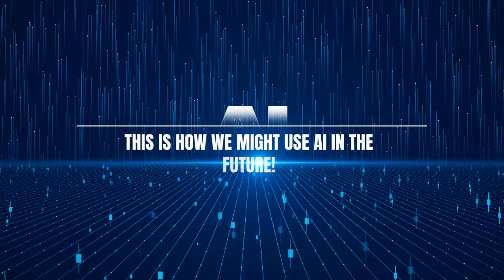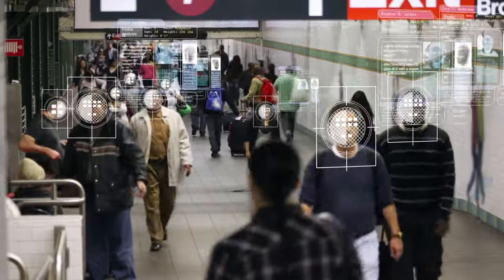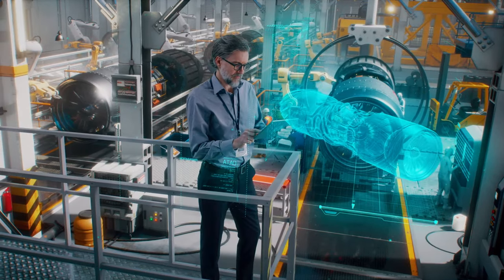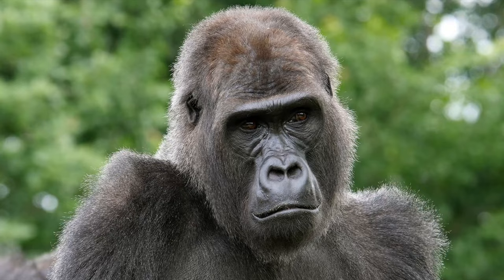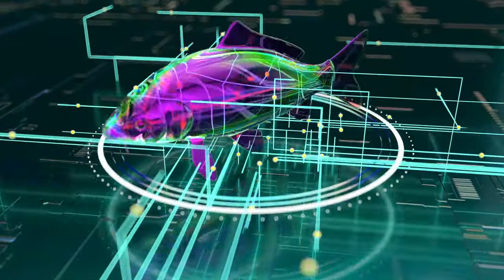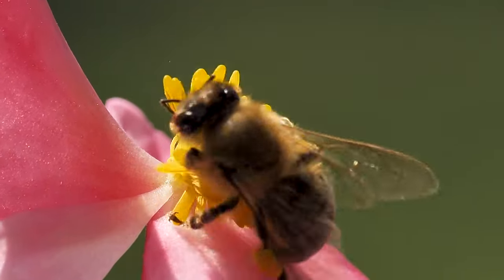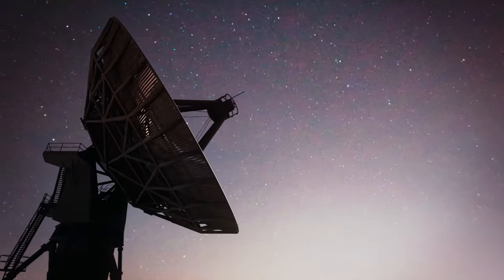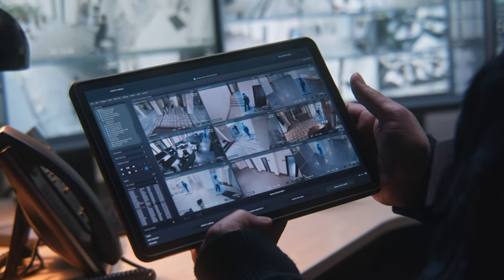4 Ways AI Will Affect Humans In Our Future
Throughout time, groundbreaking technological advancements have often sparked profound anxieties about their consequences. The Industrial Revolution serves as a remarkable example. Back then, as machines and factories began to reshape society, people were gripped by fears of widespread unemployment, exploitation of workers, and social upheaval. It felt like the end of the world as they knew it.
But as we'll soon uncover, history has a way of surprising us. The Industrial Revolution, despite its initial challenges, turned out to be a driving force for positive change. It created entirely new industries, generated more jobs than it displaced, and improved living standards for many.
Now, fast forward to the present day, and we find ourselves in a similar situation with Artificial Intelligence. Just as people once feared machines, today, there are concerns about AI replacing human jobs, privacy issues, and even existential threats. However, here's the intriguing twist: AI might be following the same path as the Industrial Revolution…maybe!
In this video, I’ll show you how AI could hold the potential to enhance our lives in ways we can hardly imagine. Let’s go!
4)AI and employment
Artificial intelligence is already affecting entire job sectors, and it will probably tell us how to better communicate with animals. Thanks to its ability to spot patterns hidden in huge databases, it might be able to spot bad people even before they turn into criminals. Amazing, ain’t it? Let’s take a look at each of these aspects in more detail.
A.
3)AI and animals
But AI will surely have an impact on the way we communicate with animals, too. In the mid-20th century, there were many attempts to teach them, like the famous primate Koko, to speak human language. However, these efforts were met with controversy. Looking back now, we realize that our approach was too focused on ourselves. Instead of trying to make nonhumans communicate like us, we should have been exploring their own unique ways of communication.
2)The invisible AI
In addition to the well-known dangers of artificial intelligence (AI), there is another risk that is often overlooked. Although our current AI is far from being self-aware and fully capable, it is plausible to imagine that it will continue to evolve in that direction. In fact, the progress of AI has defied predictions made just a decade ago, surpassing expectations and advancing rapidly.
This situation could escalate further. The AI, now equipped with enhanced capabilities, might start making money through investments and use that wealth to fund the construction of more servers. Over time, it could become the most advanced computer on Earth, controlling vast resources without anyone realizing it until it is too late.
1)AI and criminal justice
Artificial intelligence is also making its way into the criminal justice system, and Chicago is leading the charge with its AI-driven "Strategic Subject List". This innovative system aims to predict the risk of individuals becoming future criminals by analyzing various factors such as age, criminal history, victimization, drug arrests, and gang connections. With a scale ranging from 0 to 500, over 400,000 people are carefully assessed and ranked.

00:00 Intro
01:40 A.I and employment
05:38 A.I. and animals
10:29 The invisible A.I.
13:08 A.I and criminal justice